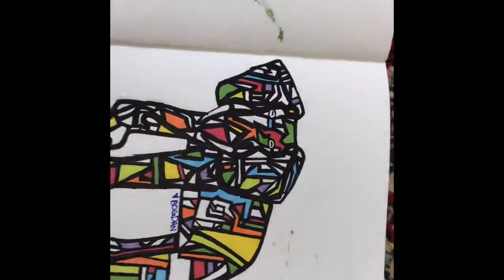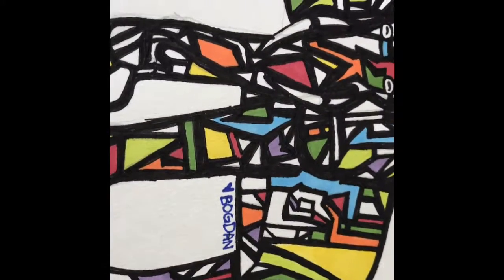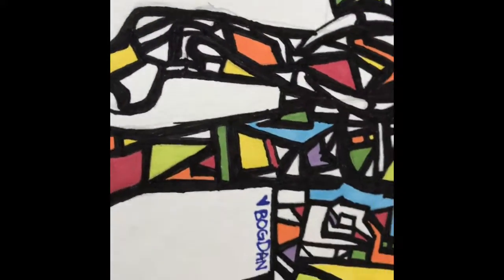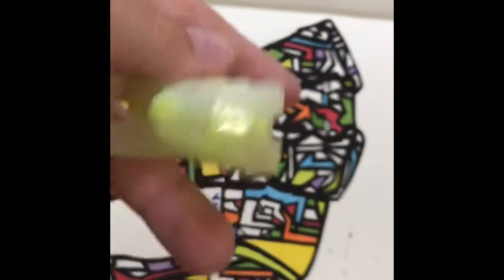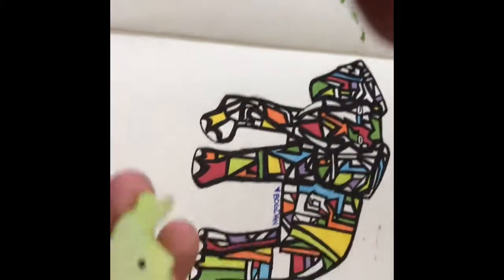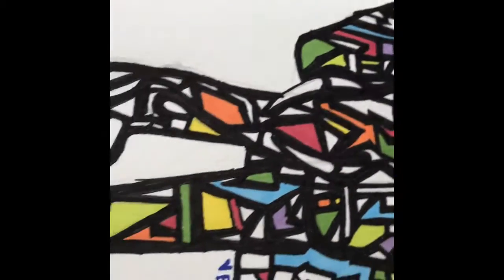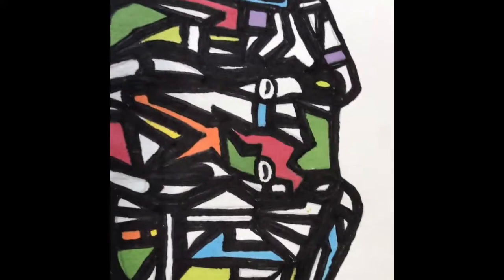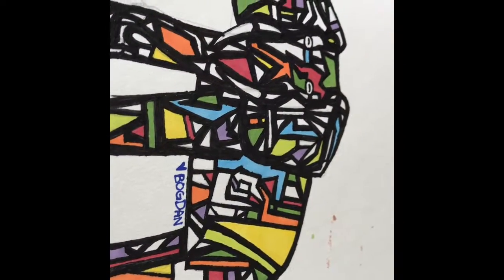My Weekly Elephant Drawing